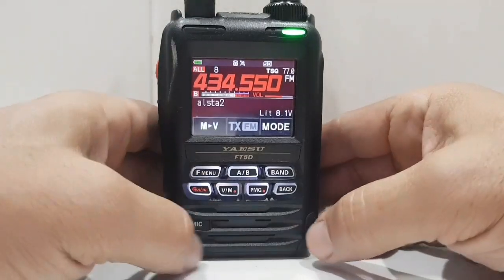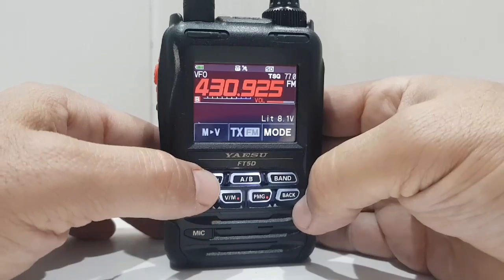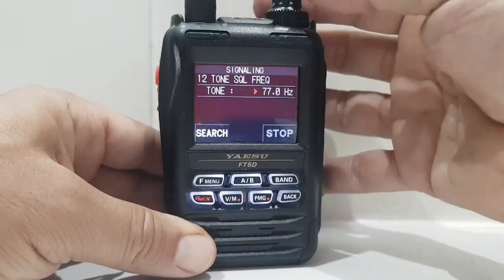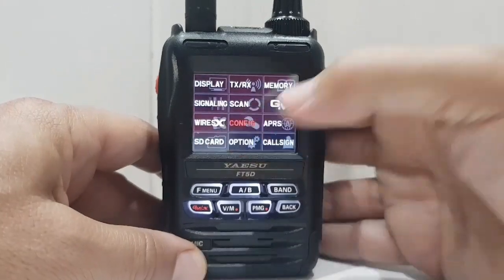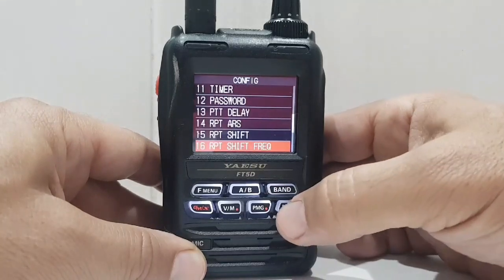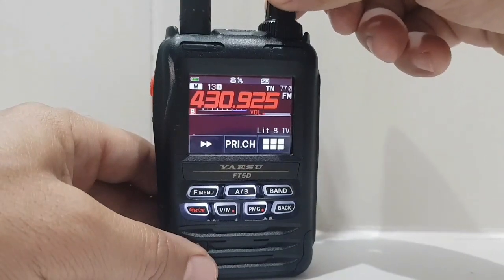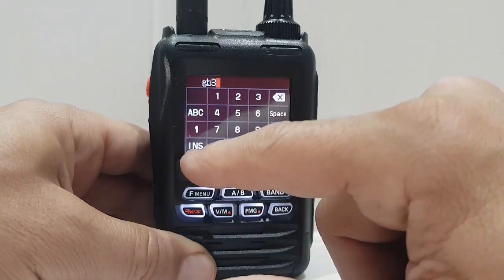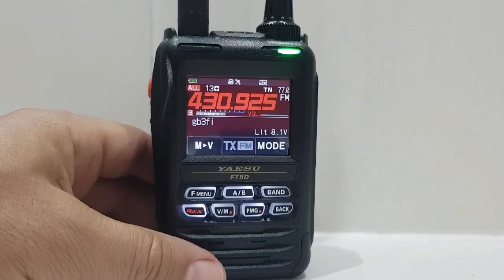YAESU FT5D-ANYTONE 878UVMK11 - SIDE BY SIDE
it is1 watt speaker on the FT5